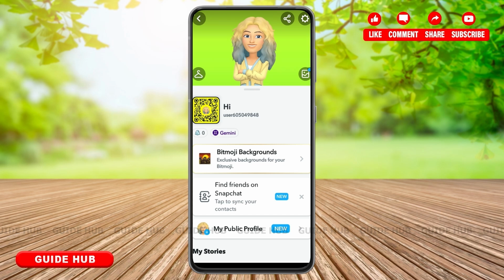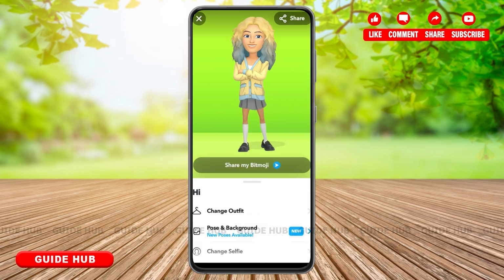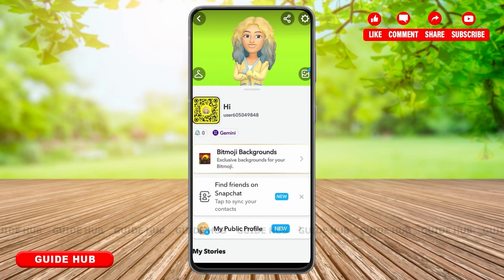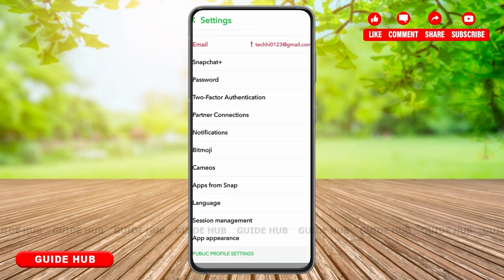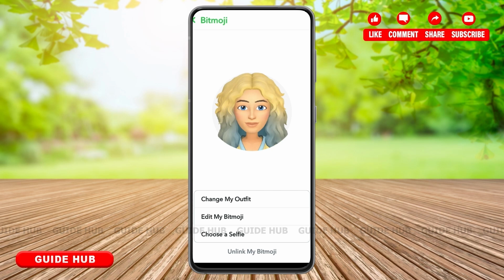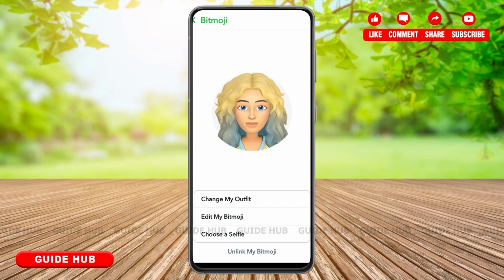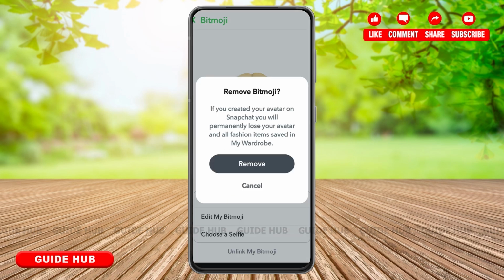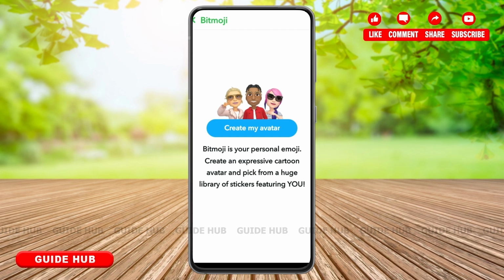How To Delete Bitmoji On Snapchat App 2024 | Snapchat Account Bitmoji Removal Guide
"How To Delete Bitmoji On Snapchat App 2024 | Snapchat Account Bitmoji Removal Guide" - A Tutorial Video by Guide Hub.

Learn how to delete your Bitmoji on Snapchat with this easy-to-follow guide. We'll walk you through the steps to remove your Bitmoji avatar from your account, ensuring your profile reflects the changes you want. Perfect for users looking to customize their Snapchat experience and update their profile.